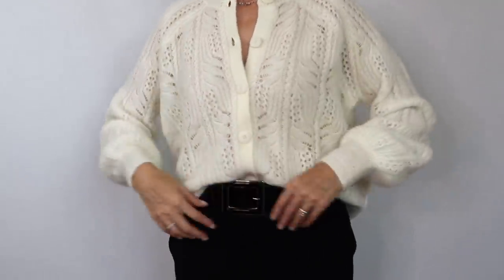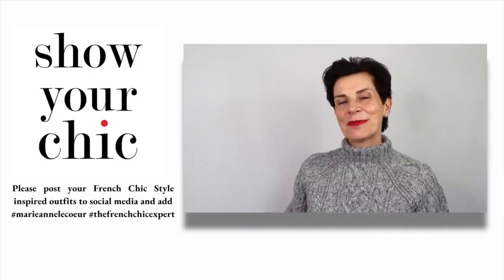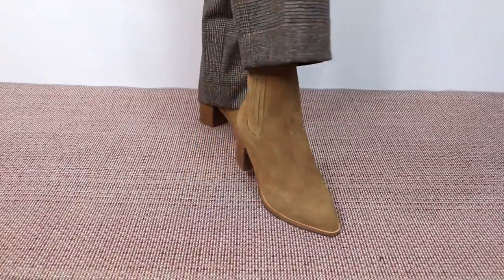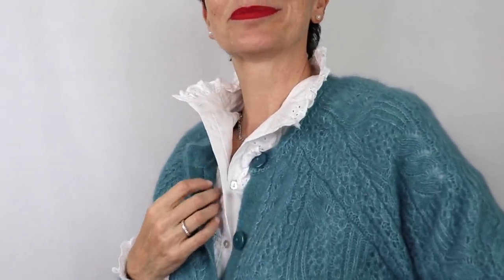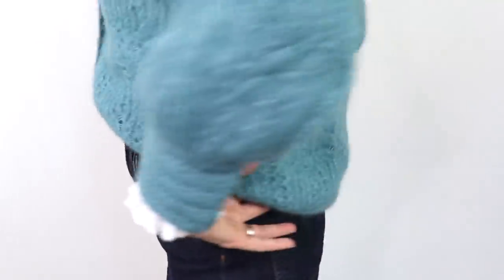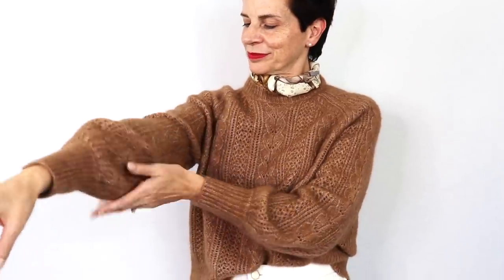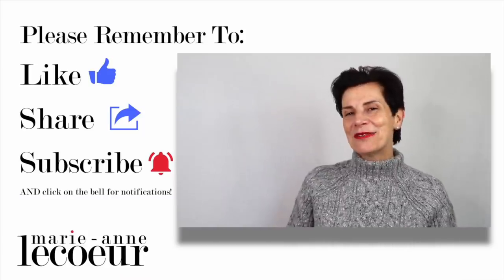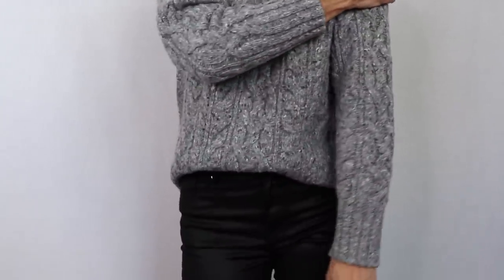5 Oversize Sweater Outfits For A Younger Look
Oversize Sweaters are a most wearable trend for Fall and in this video I show you a 5 outfit, French Chic Style lookbook that we French women here in France will be sporting to stay ultra chic and stylish.

I hope you get inspired to create your own Fall Outfits and if so why not Show Your Chic and post a photo on social media and don’t forget to add

🇫🇷 Contents of this video:
00:00 Intro
00:26 Chunky Knits
00:52 1 Sézane White Cardigan
02:27 2 La Redoute Pink Sweater
04:33 3 Sézane Blue Cardigan
06:15 4 Sézane Brown Sweater
07:44 5 Ralph Lauren Grey Sweater

(some of these pieces are a few years old so unavailable; I’ll give you alternatives)

CHUNKY KNITS OUTFITS LINKS (For unavailable pieces, I give you alternatives)
OUTFIT 1
Black Belt
Black Heeled Pumps

OUTFIT 2
Pink Sweater
Brown Suede Boots

OUTFIT 3
White frilled Shirt
Blue Jeans
Blue Shoes

ALTERNATIVE Brown Sweater
Hermès Scarf
Ivory Corduroy Jeans
Nude Loafers

OUTFIT 5
Ralph Lauren Grey Sweater
Black Leather Look Jeans
Black Boots

🇫🇷 Read my new article - in the September Edition of VOUZ! Magazine - free to read online now